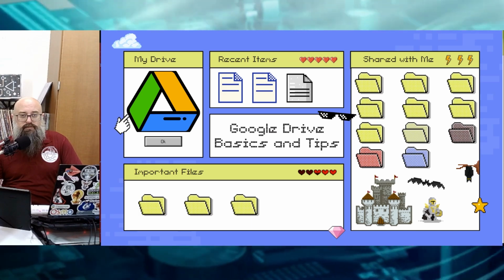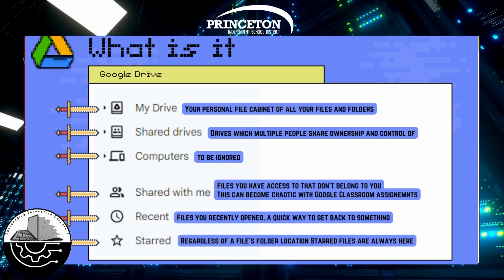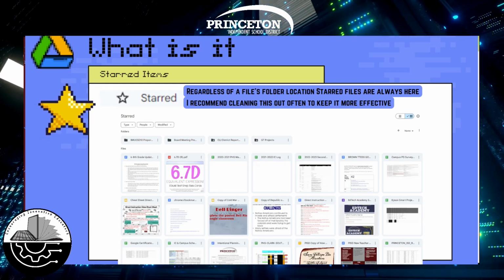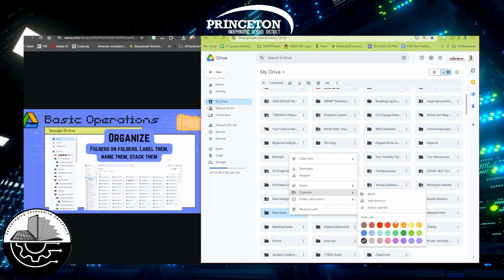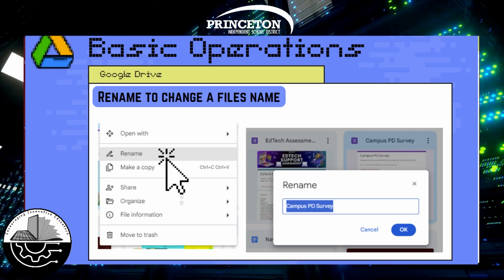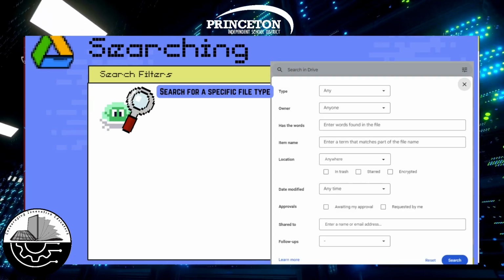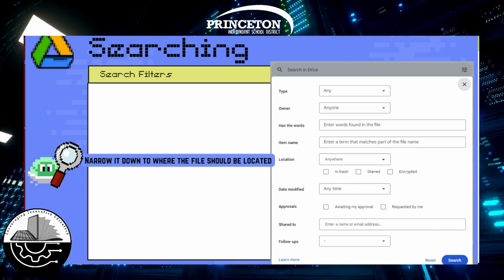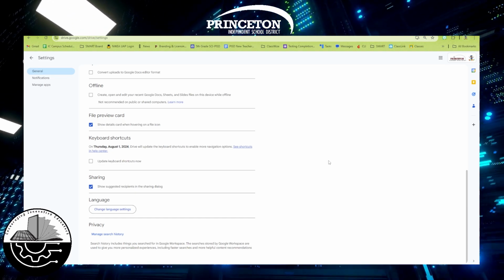Google Drive Basics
This is a detailed look into What Google Drive is and What you can do inside of it.  This is great for someone with little to no experience in Google Drive.  We cover tons of features and functions in just about 10 minutes.